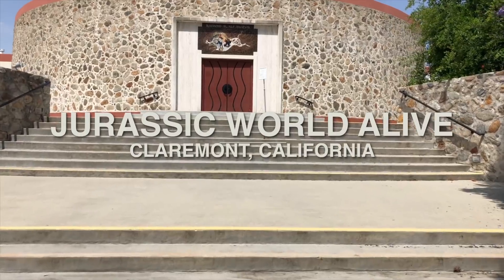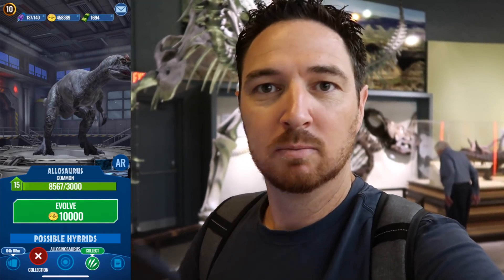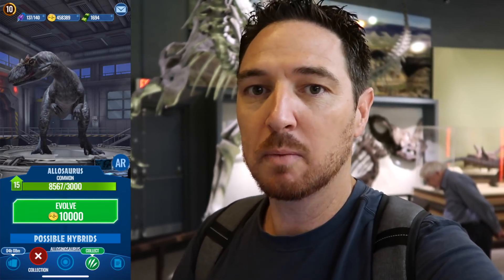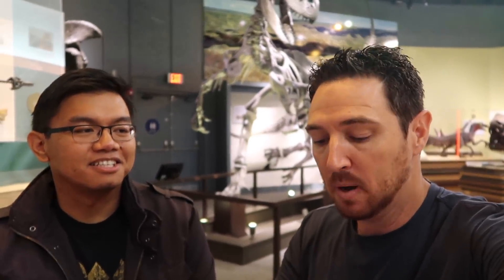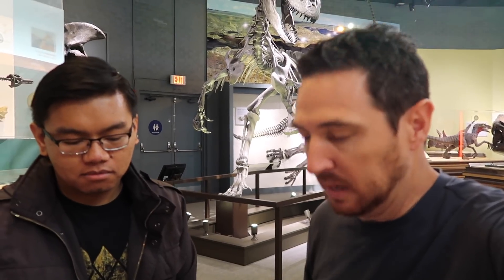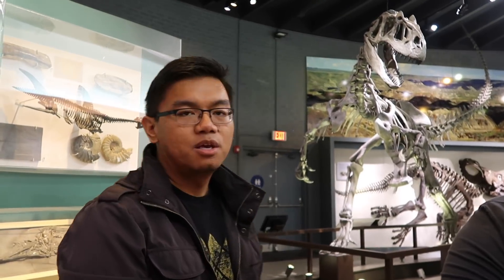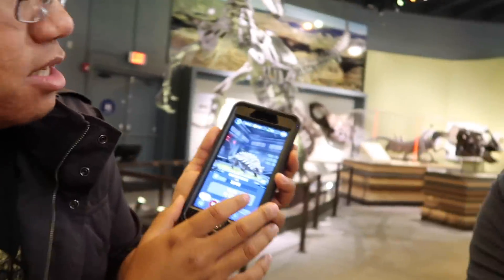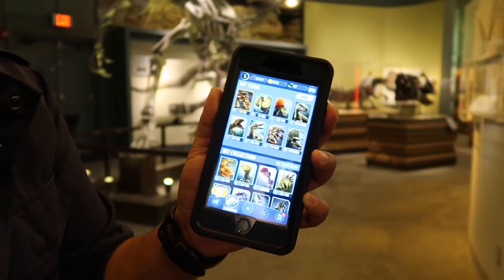ALLOSAURUS; JURASSIC WORLD ALIVE VS SCIENCE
Thanks to Gabe Santos with the Raymond M. Alf Museum of Paleontology at The Webb Schools, I was able to come face-to-face with the remains of a real Allosaurus!!! We also talked about what the JURASSIC WORLD ALIVE developers got correct - and wrong - in the game.

Equipment
Camera: Canon G7x Mark II
Phone: iPhone X
Gimble: DJI Osmo mobile 2